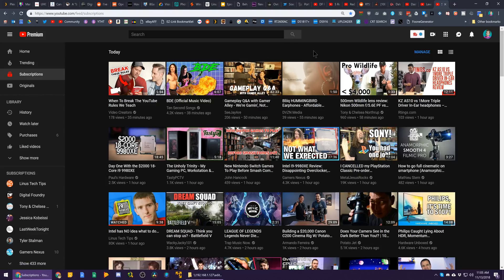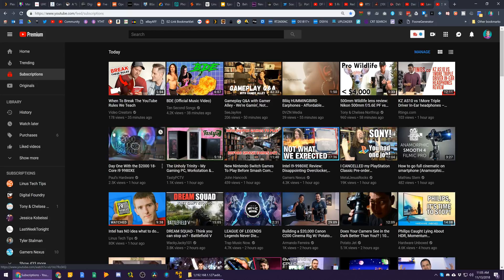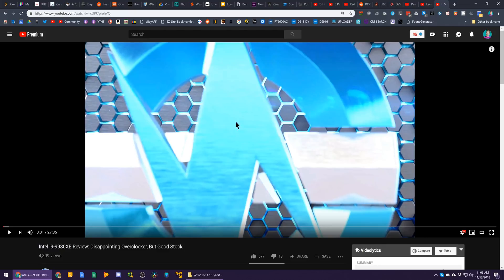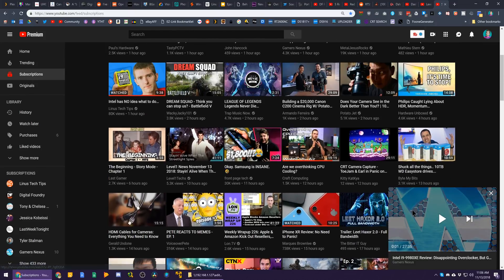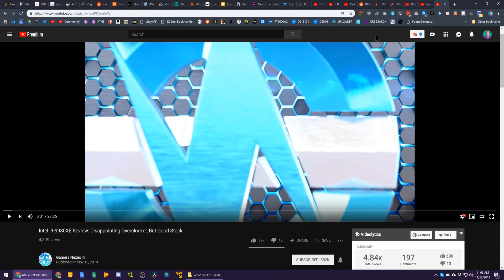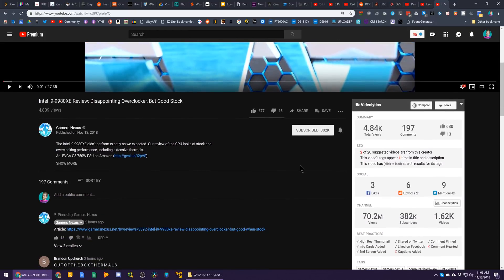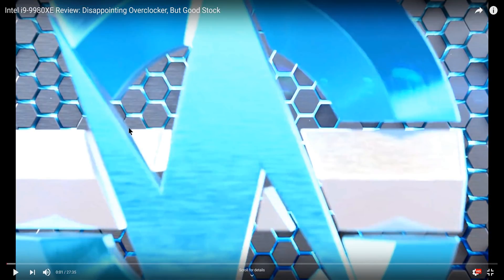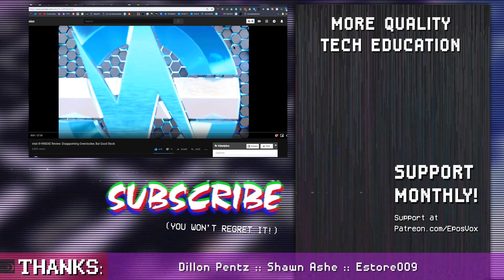YouTube Player Update: Fullscreen player & full details! (November 2018)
YouTube has been quietly updating their player over the past couple months and the latest update is the ability to scroll and check comments, etc. while in fullscreen mode.